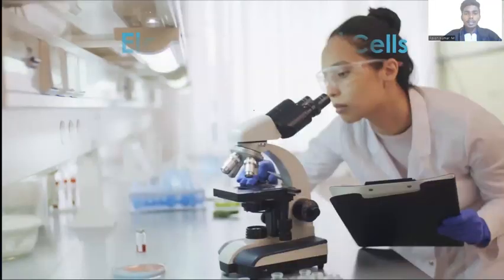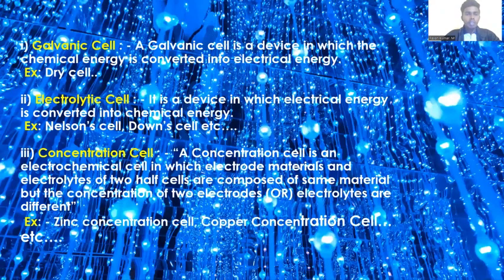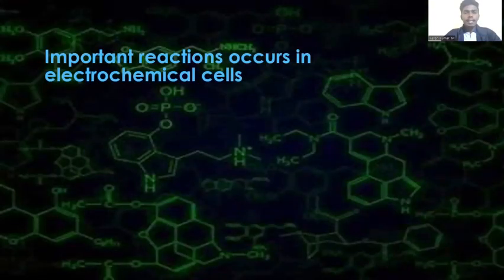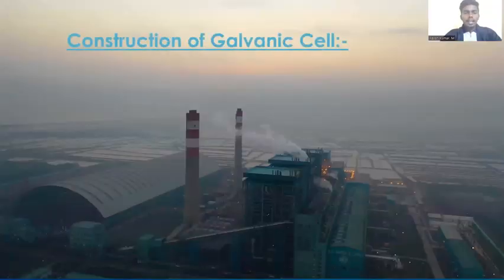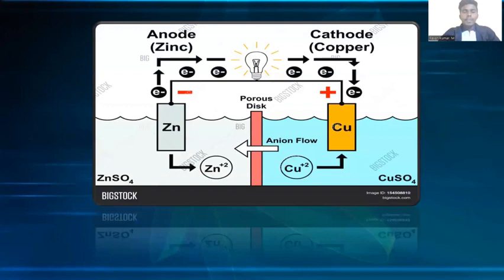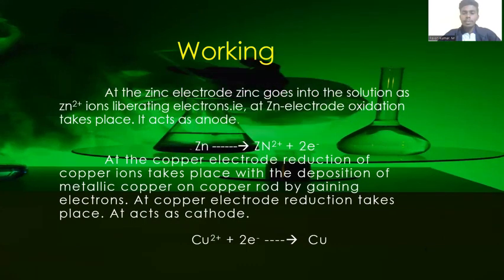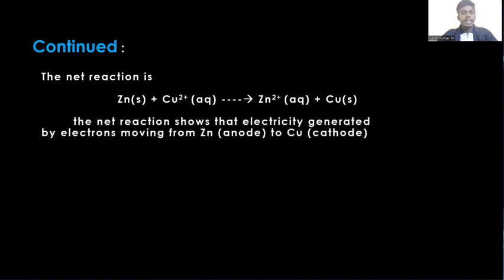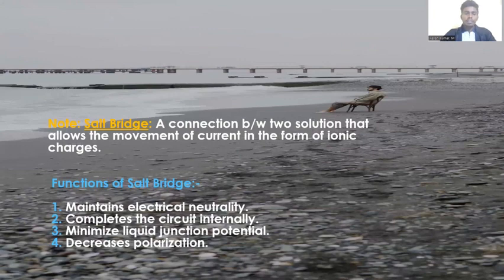A brief about Electrochemical cell and electrode system 🧐🤔👆📚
electrochemical cells
electrode system
corrosion chemistry
Sri Venkateshwara college of engineering